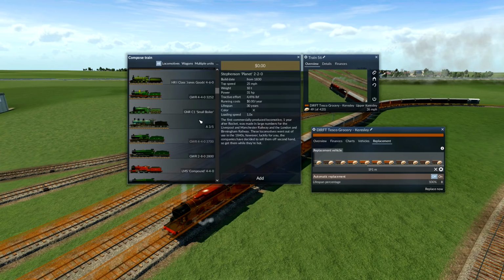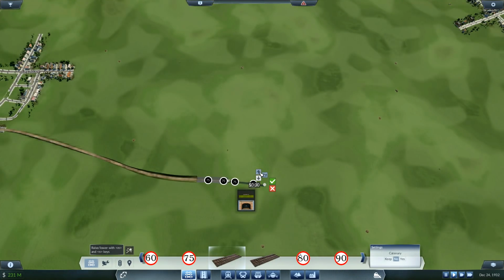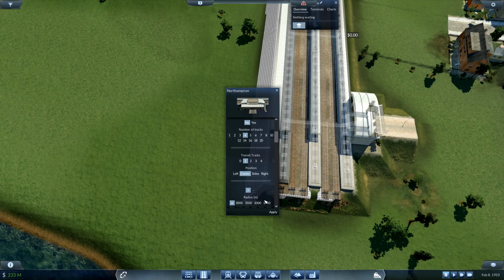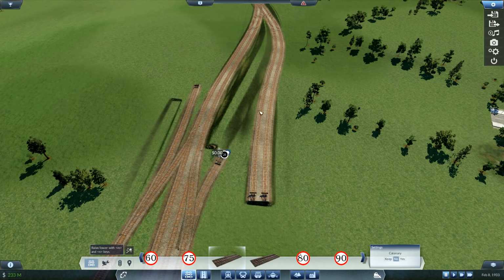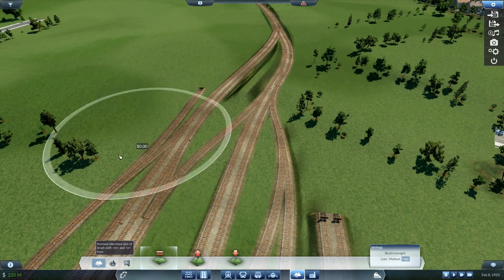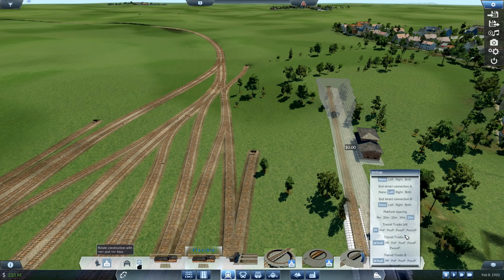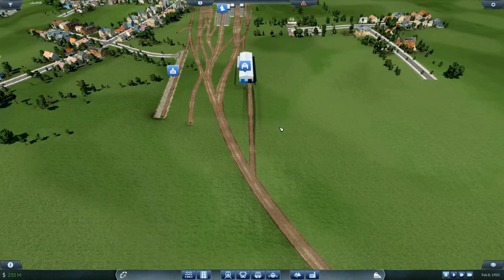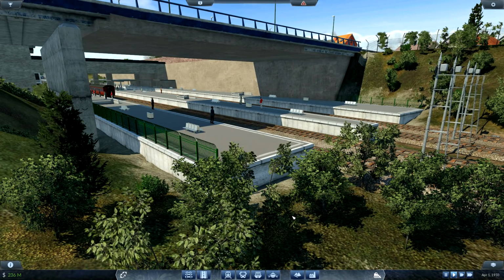Transport Fever 600 Town Midlands Map #53: Northampton Joins the Network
Episode 53

Today we're creating Northampton station, and connecting it to Long Buckby. This'll be key to reconnecting the WCML to the Northampton loop. We also start preparing the freight area for the export of Stone.

If you want to jump aboard the GT Express, tickets are available
Chat with myself and others in Discord, GT Express passengers get their own colour and carriage!